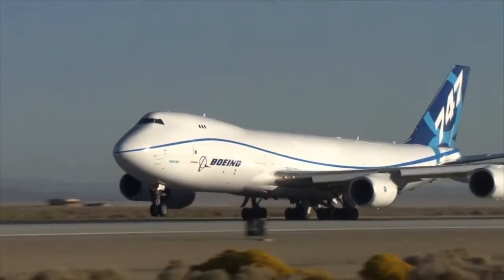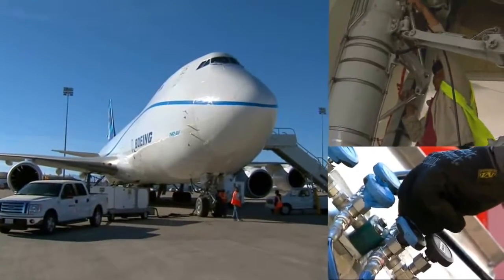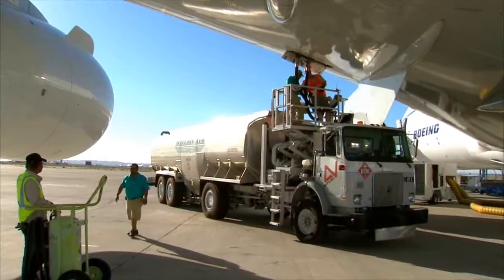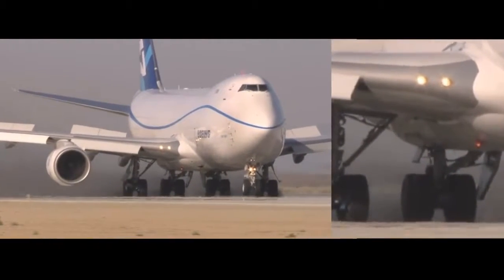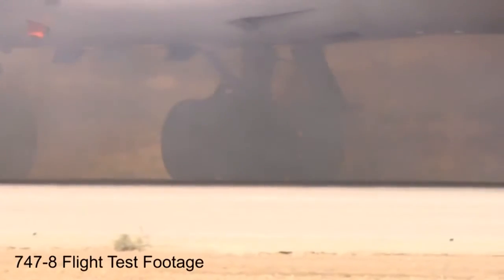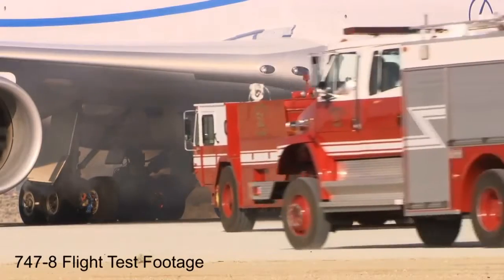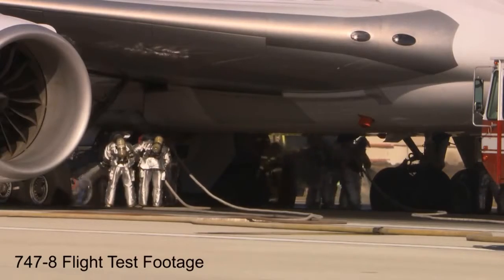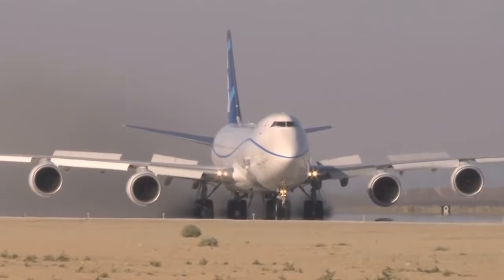Boeing 747 8 performs ultimate rejected takeoff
Teste de interrupção de decolagem no 747-8